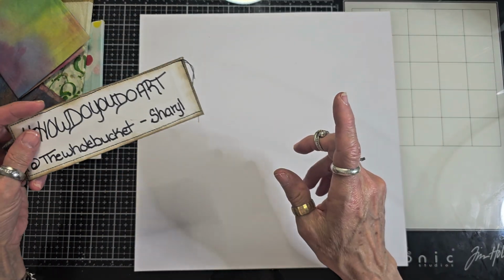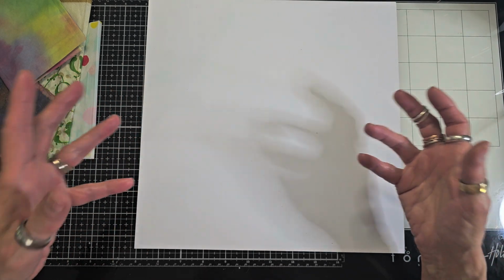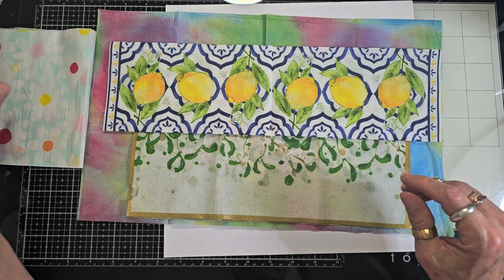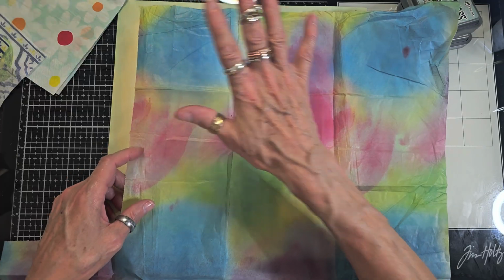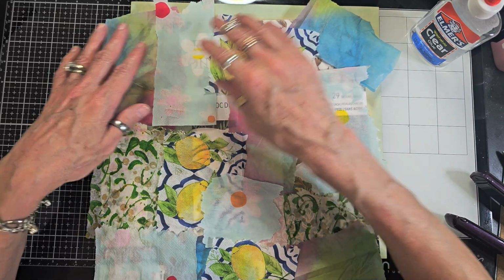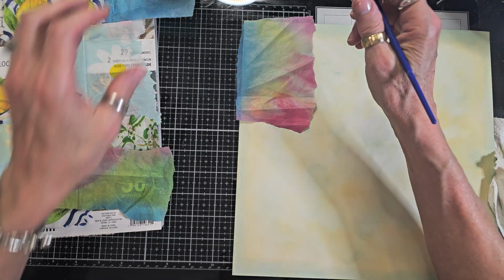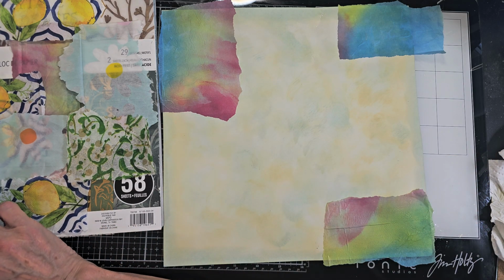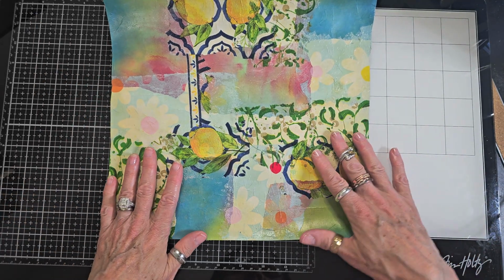May Masterboard & meet the maker for howdoyoudoart hosted by Sharyl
Welcome! Thank you for stopping by! We are back with the second video for May Masterboard &meet your maker for howdoyoudoart hosted by Sharyl @thewholebucket897. Please make sure to visit the rest of the gang & show our support! Thank you in advance ☺️! Hugs & blessings...Kiki

The howdoyoudoart gang!
Sharyl @thewholebucket897
Becky @BECKYBOKERN
Darcy @DarcysMixedMedia
Dawn @4gracecreations
Kerry @ThumbprintCreationsbyKerry
Kim @astheyarnsturn
Lori @MixedMediaMess
Patti @thebumblingcrafter
Sonya @ArtsySolutions